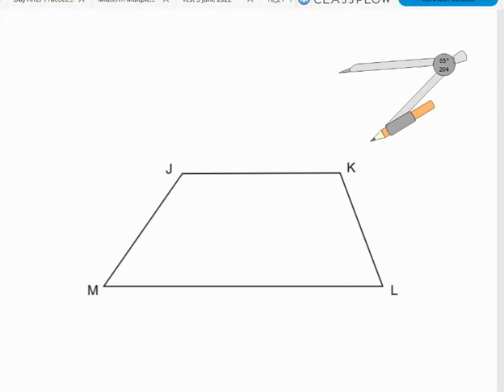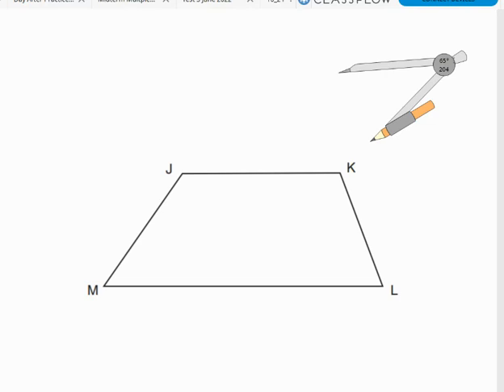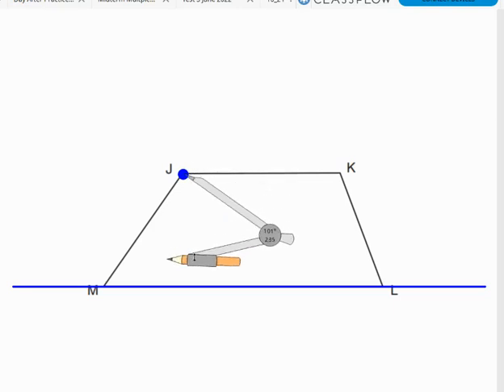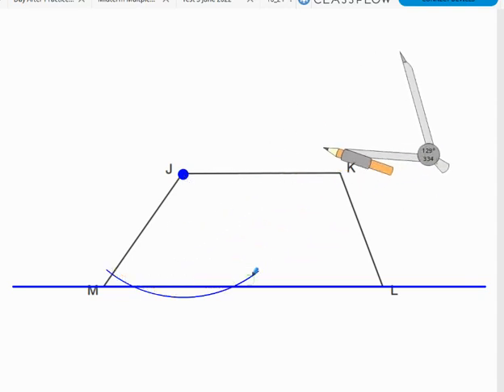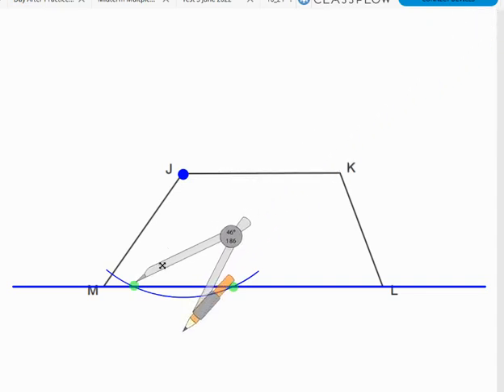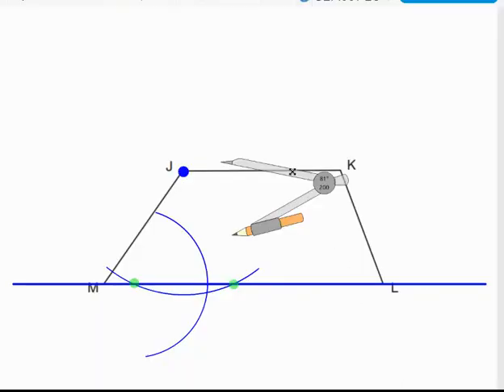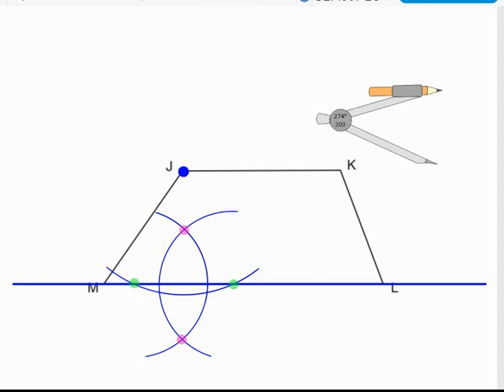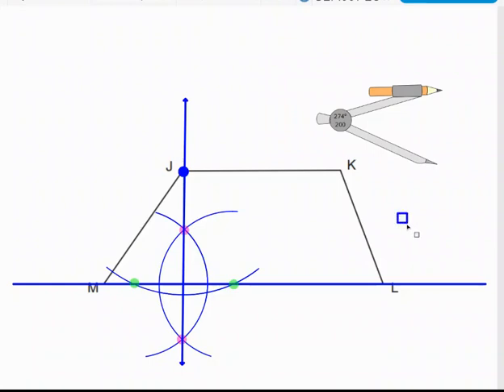Altitude of a Trapezoid